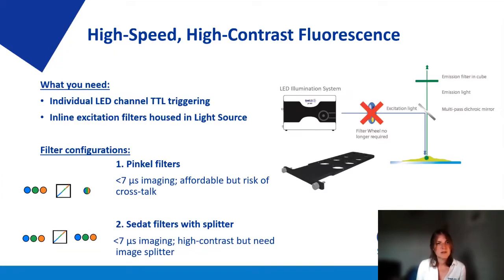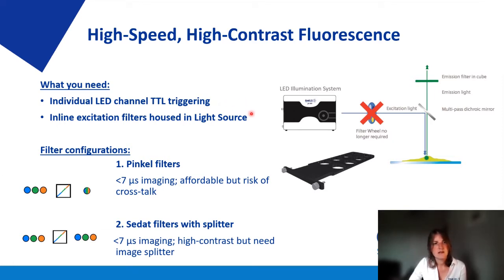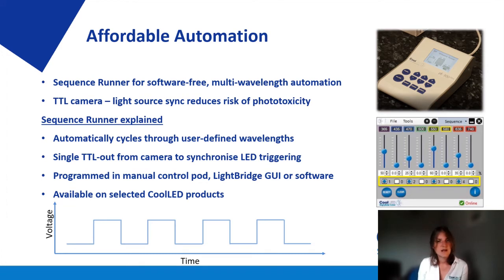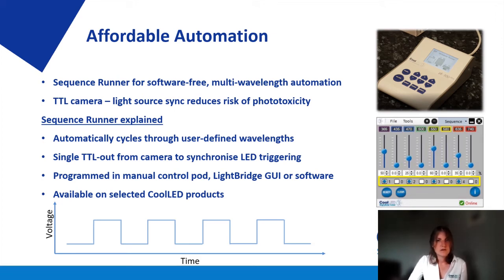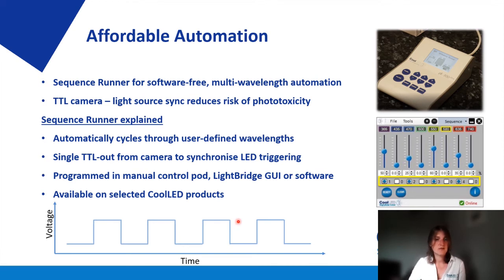LED Illumination For BioImaging